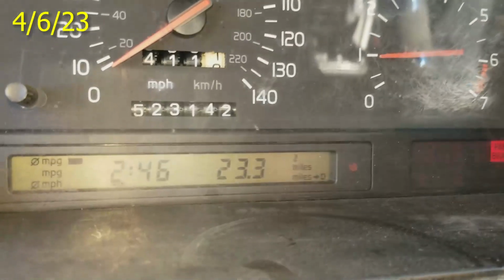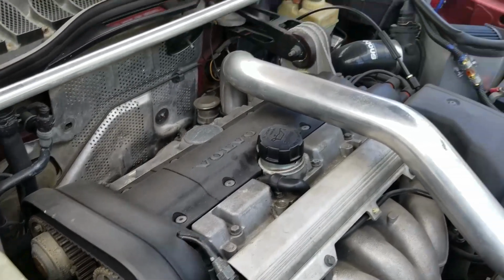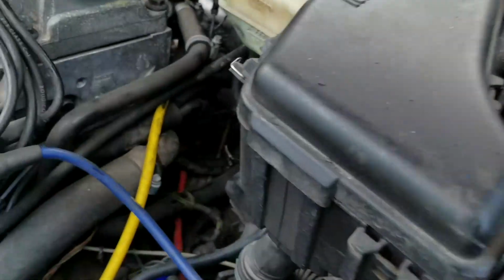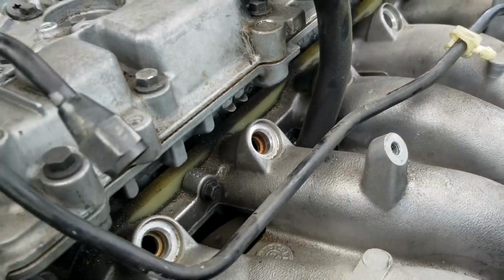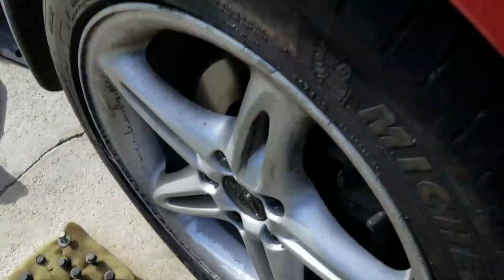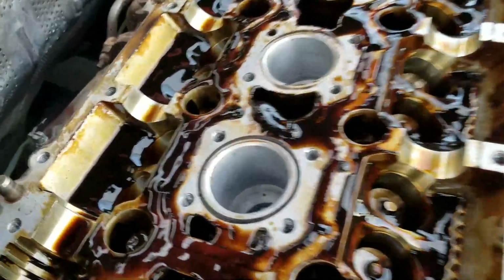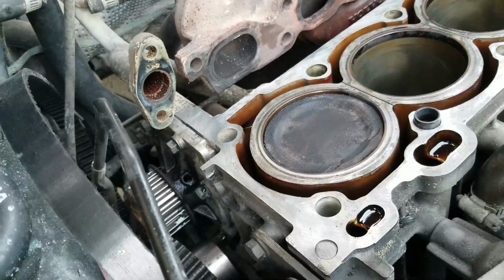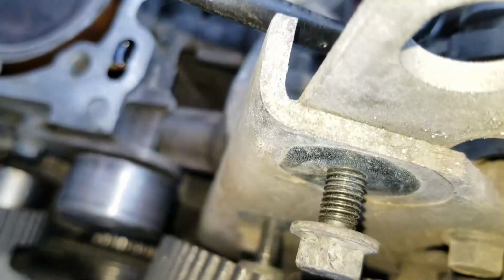Going to check mileage on Panther after turbo replacement. Also removed a head from a V70 T5M - HOWR